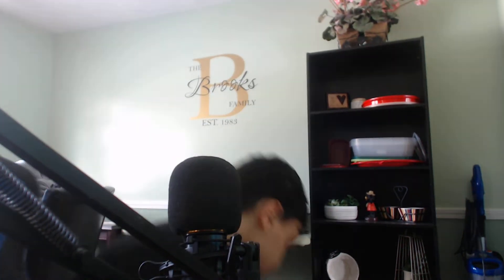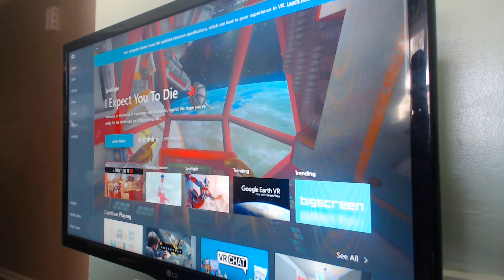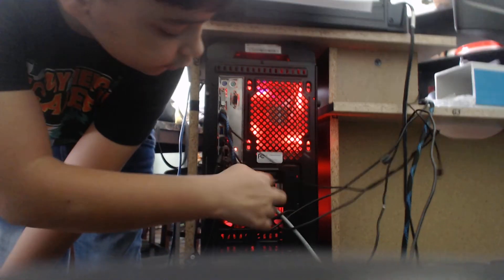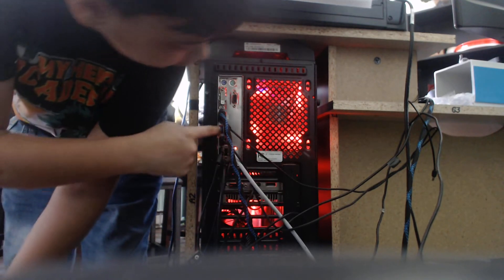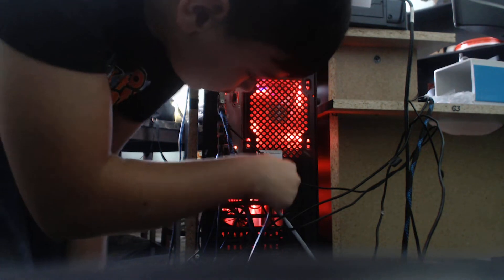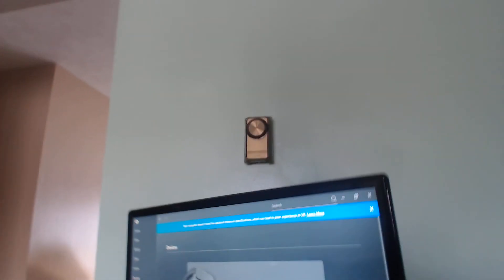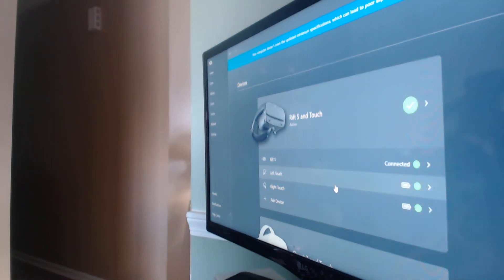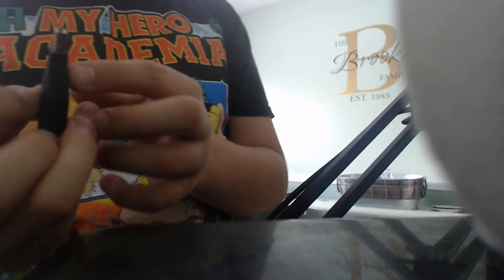unboxing and setup for Oculus Rift S